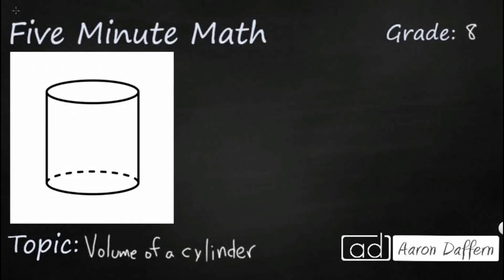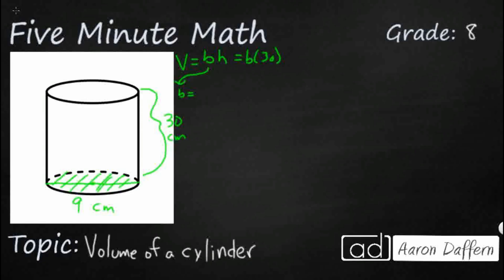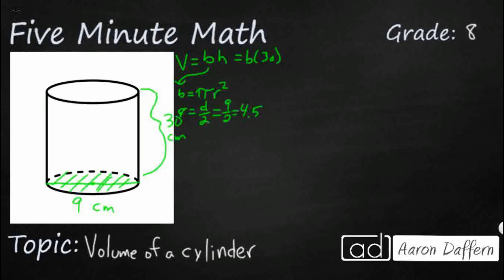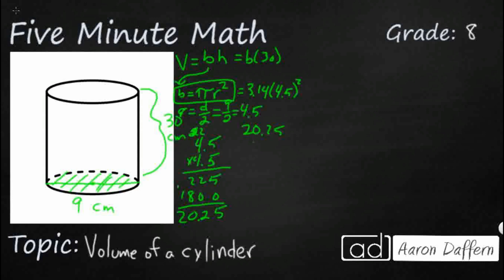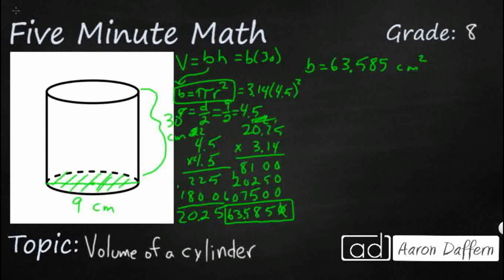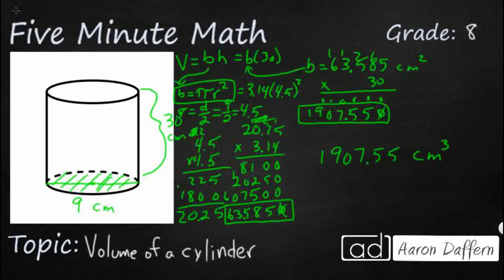8th Grade Math Volume of a Cylinder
Learn how to solve problems involving the volume of cylinders, cones, and spheres.